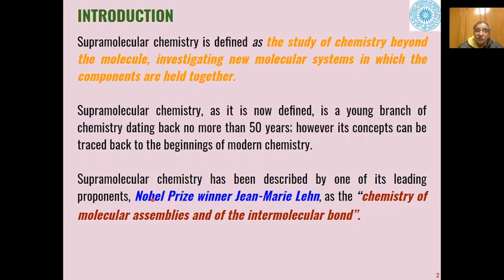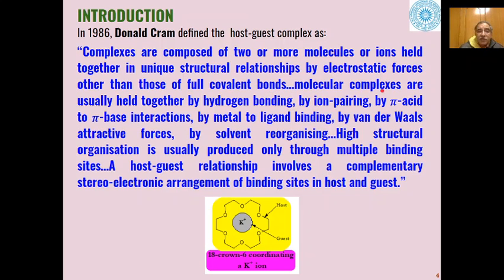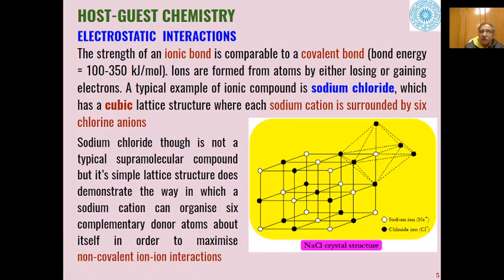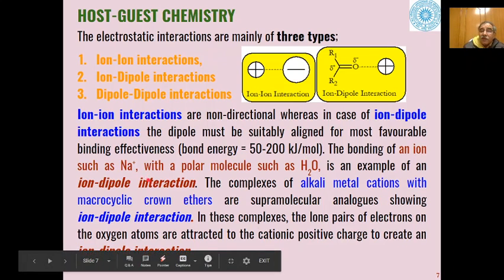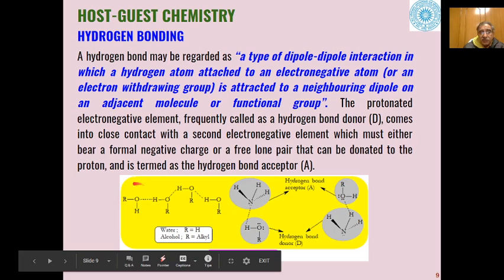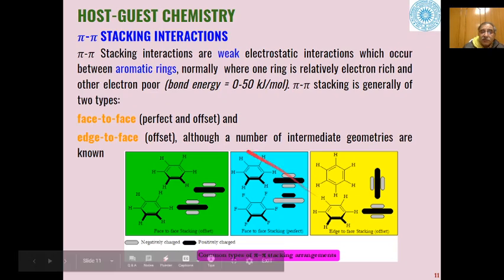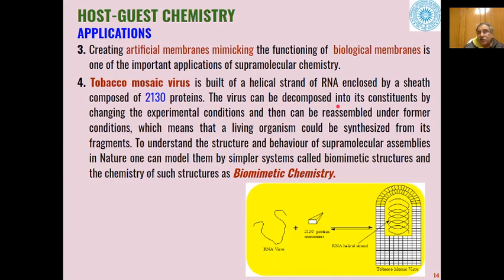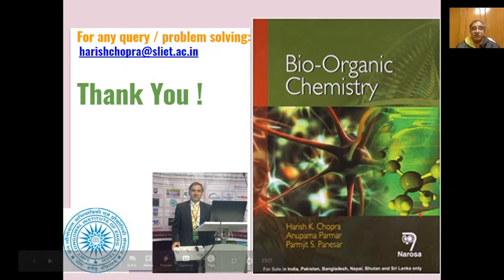Host-Guest Chemistry (Enzyme Models) | Prepare for GATE, JAM, NET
Learn Host-Guest Chemistry (Enzyme Models) in detail with this online chemistry class. Preparation for CSIR-NET GATE IIT-JAM.